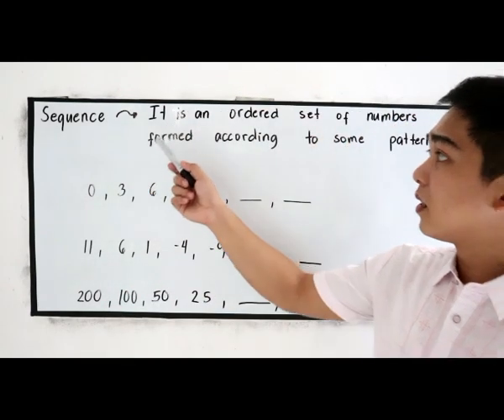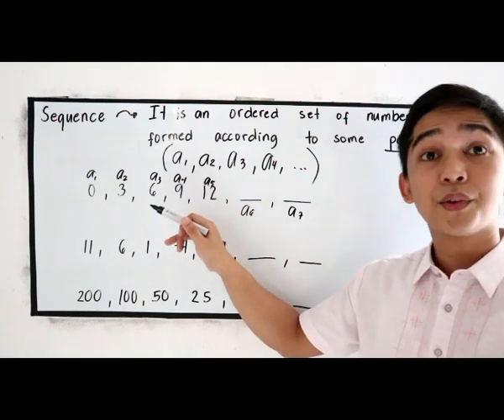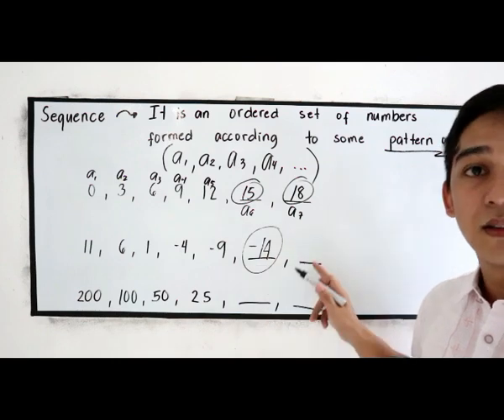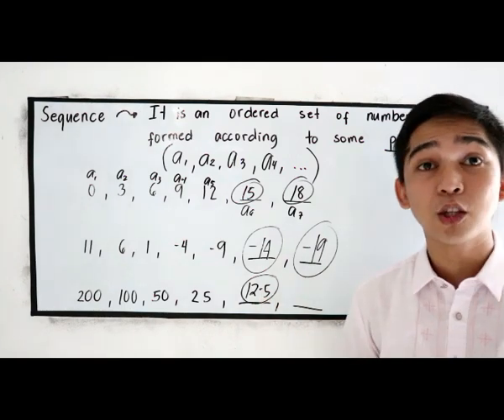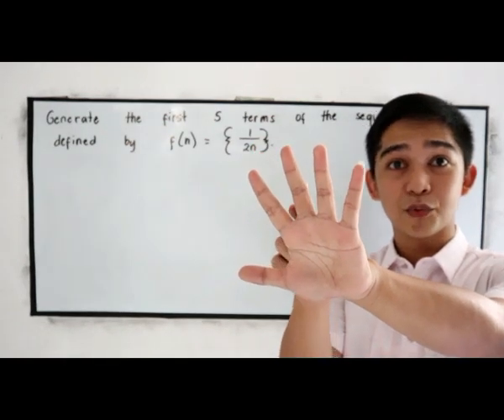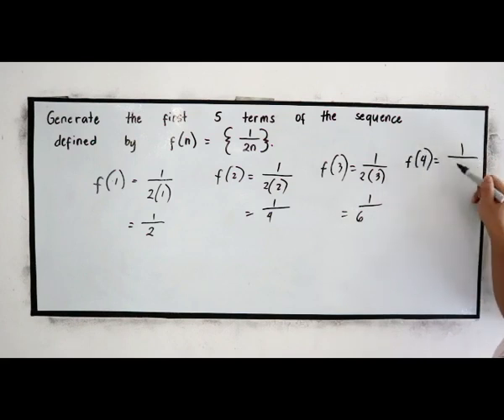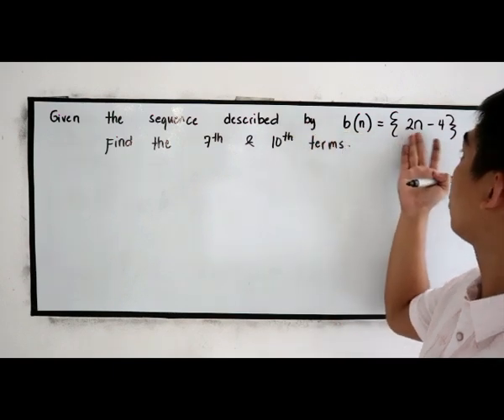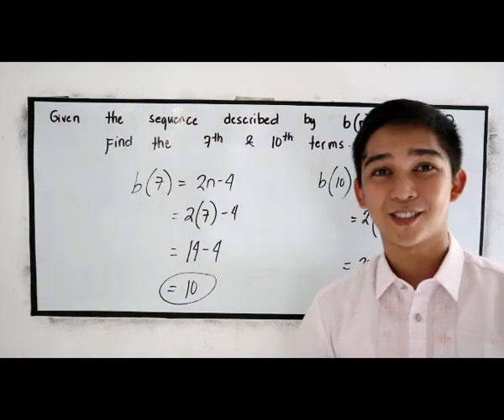Introduction to Sequence I Señor Pablo TV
A Sequence is an ordered set of numbers formed according to some pattern or rule.